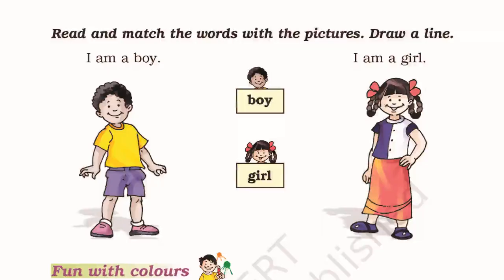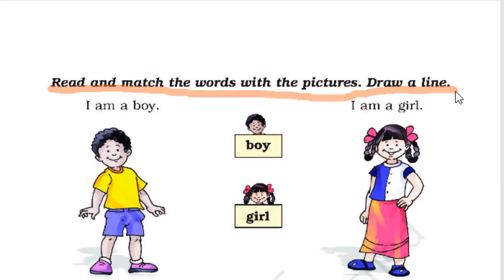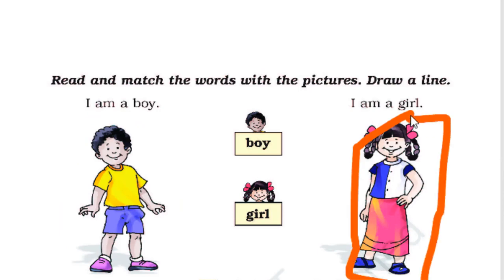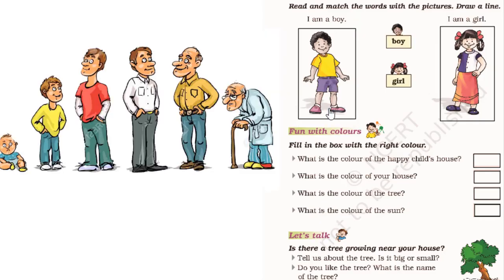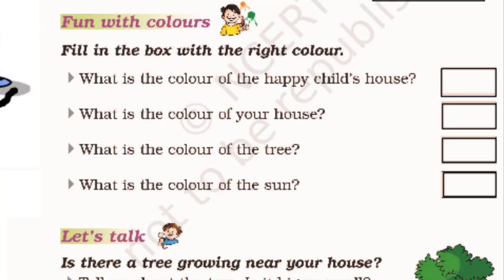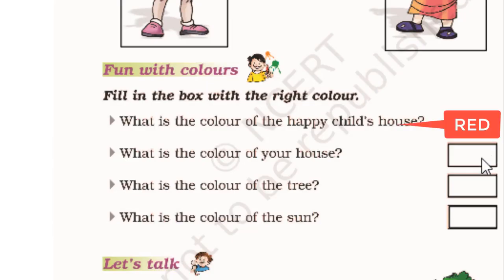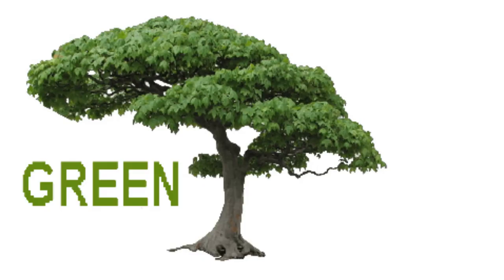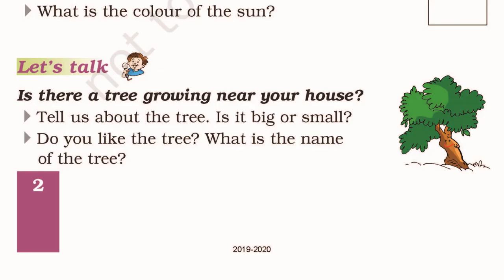A HAPPY CHILD EXERCISE A HAPPY CHILD CHAPTER 1 CBSE A HAPPY CHILD EXERCISE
A HAPPY CHILD EXERCISE, A HAPPY CHILD, A HAPPY CHILD CBSE, A HAPPY CHILD NCERT, A HAPPY CHILD WORK, A HAPPY CHILD WORK BOOK A to Z exercise of lesson 1 a happy child.